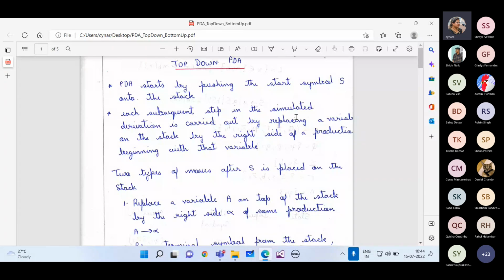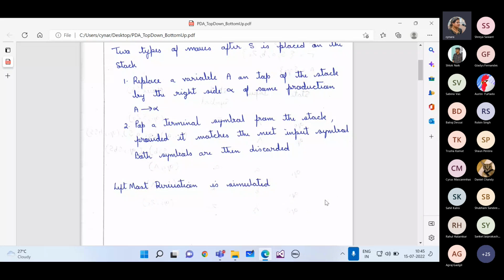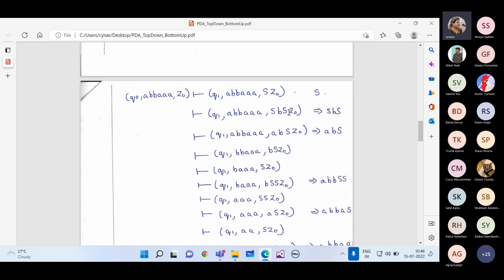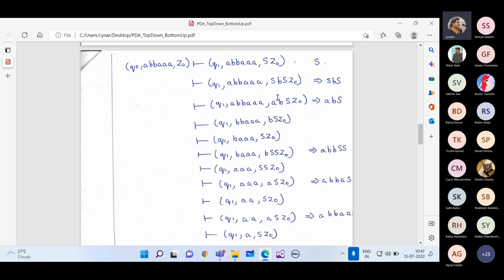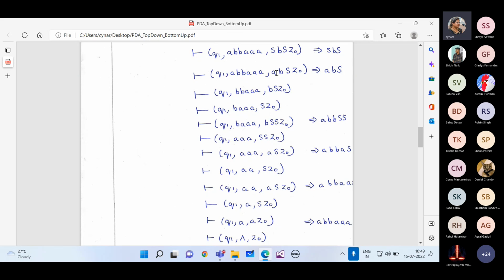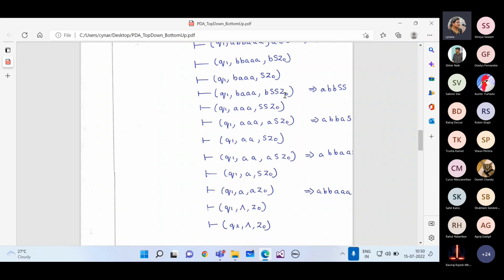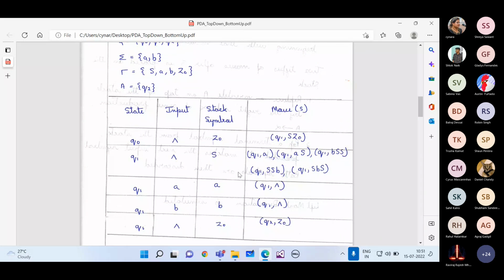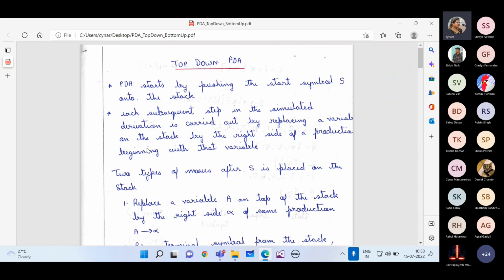TOP DOWN PDA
Lecture by MS. CYNARA MARIANNE SILVEIRA E FERNANDES, Computer Department